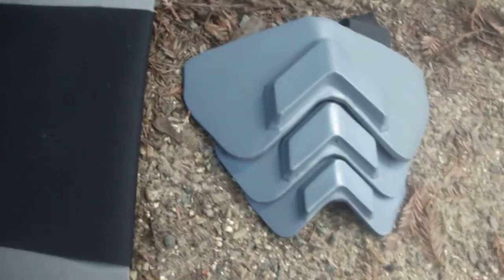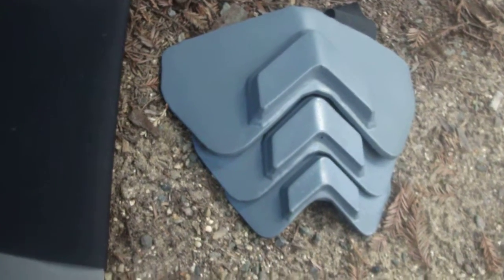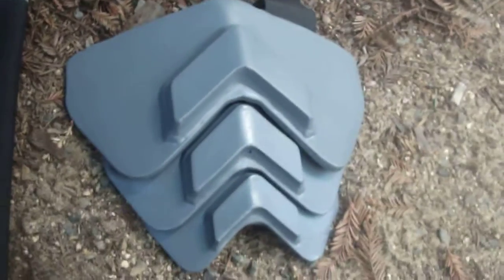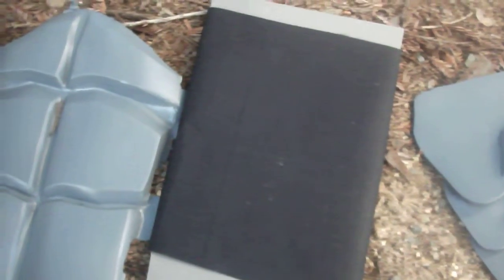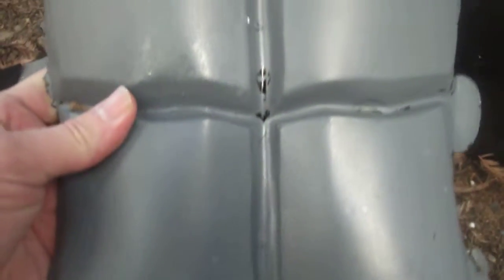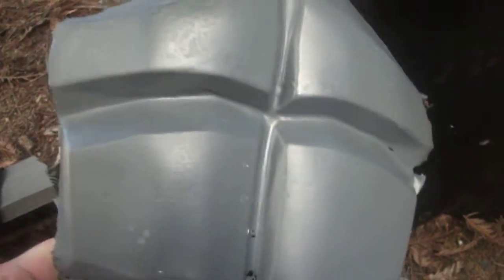Custom airsoft armor test 2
Test so see how painted armor holds up against close range airsoft rounds. fps estimated 380-410. No chrono yet